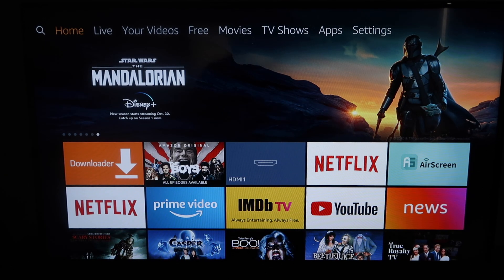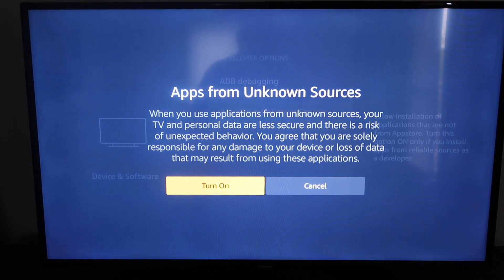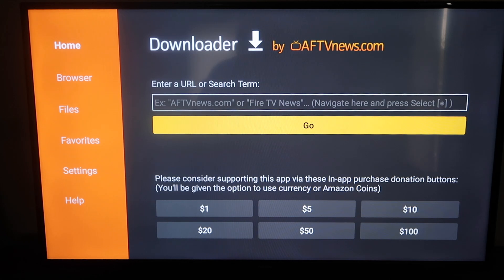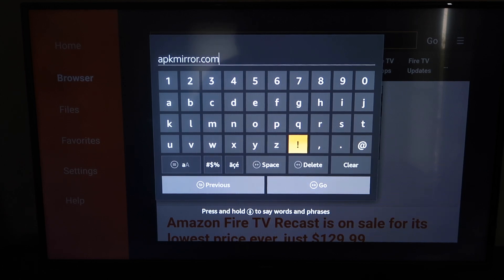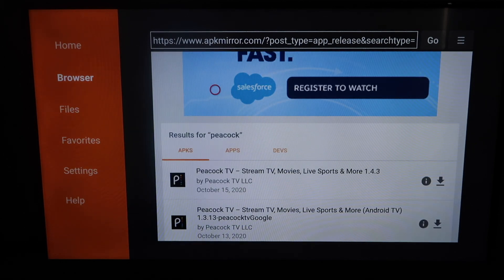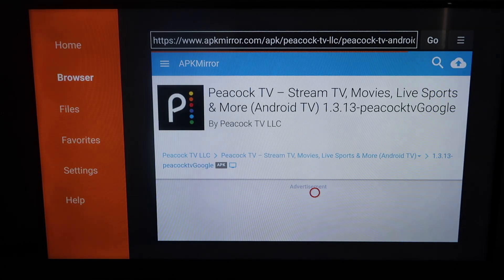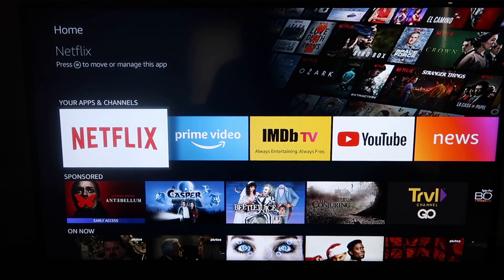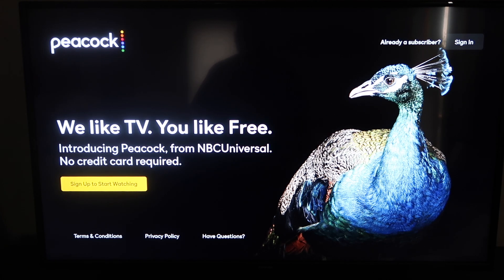How to Install Peacock TV on my Firestick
Here is a step by step process of how to install the Peacock TV app on your Firestick or Fire TV.